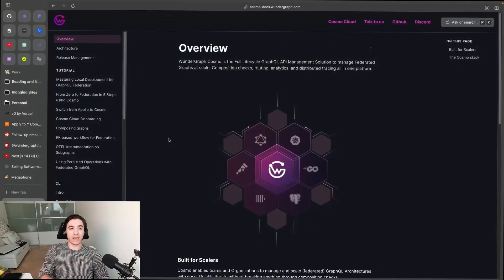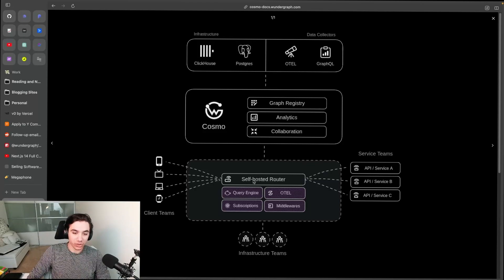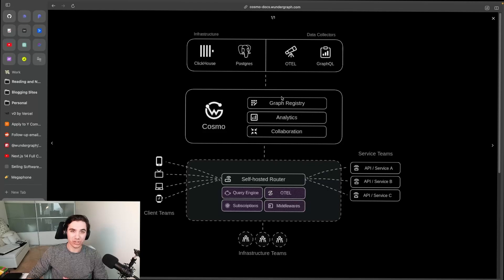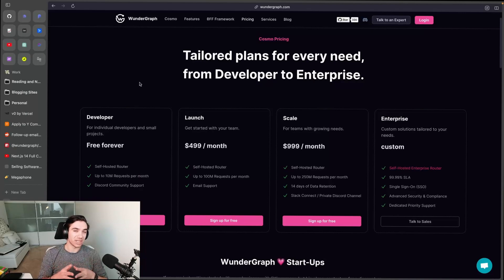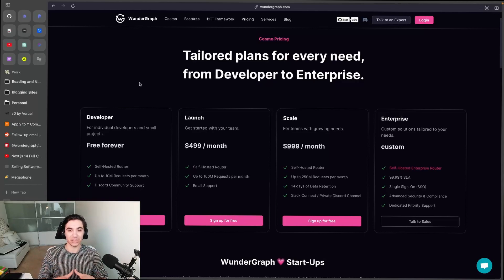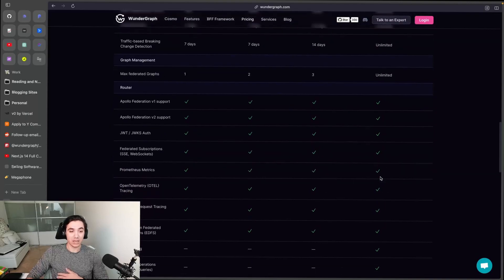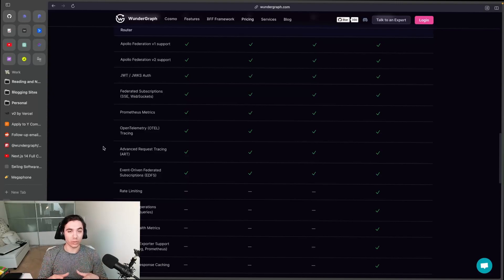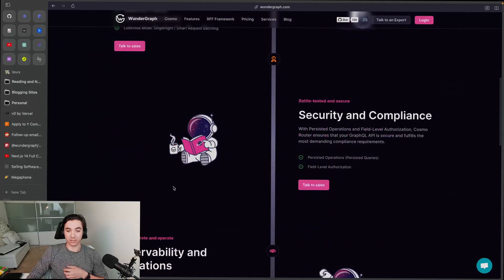Zero to Federation Hero: Cosmo Architecture and Pricing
Dive into Cosmo:

This quick tutorial covers the essentials: WunderGraph Cosmo architecture and pricing. Perfect for beginners, it's all you need to get started on your GraphQL Federation journey.